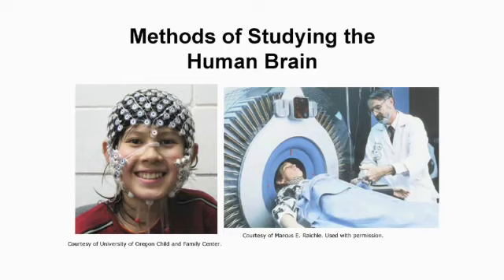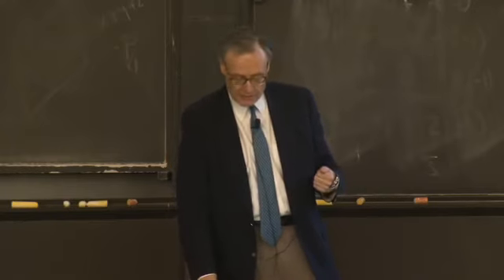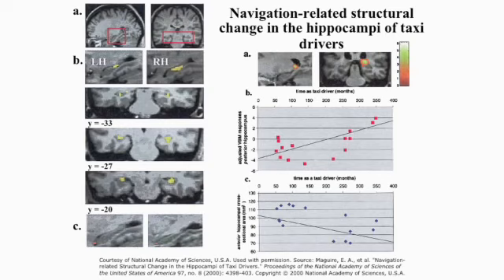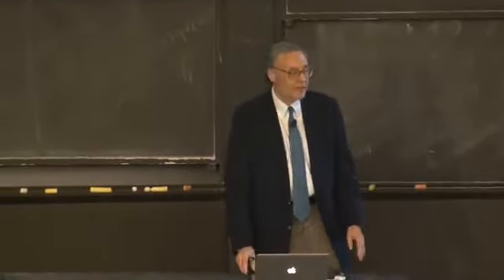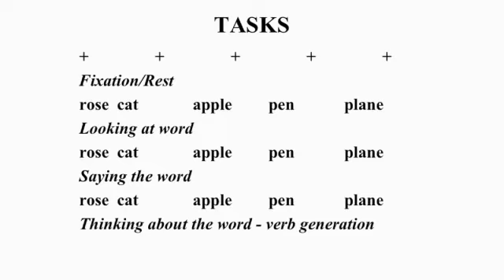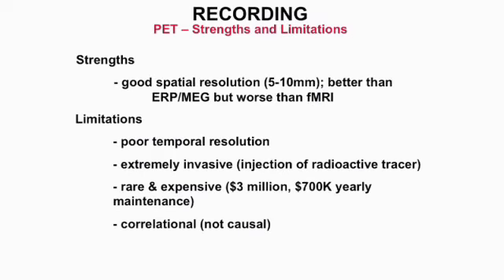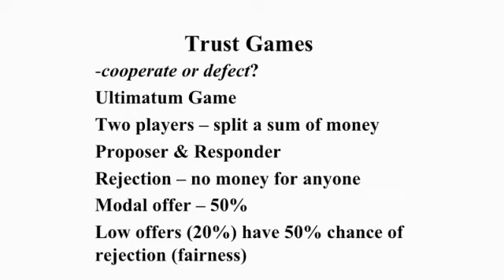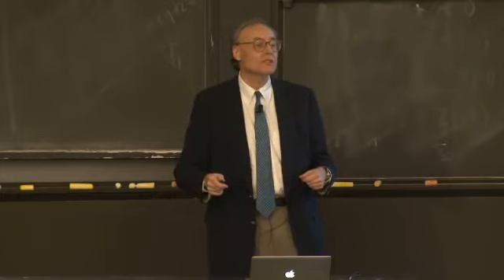Introduction to Psychology Course MIT Lecture【#4 of 24 | Brain II: Methods of Research】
COLLEGE PSYCHOLOGY COURSE SERIES OF 24 VIDEOS
🔥 Weekly Uploads 🔥

***Tell me a story using one single emoji per comment***

Lecture 4: Brain II: Methods of Research
Instructor: John Gabrieli